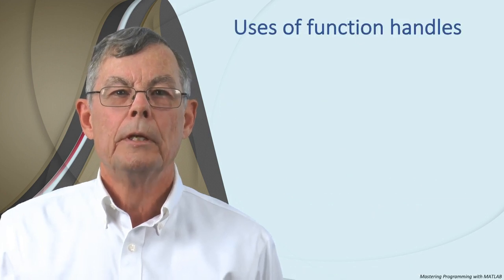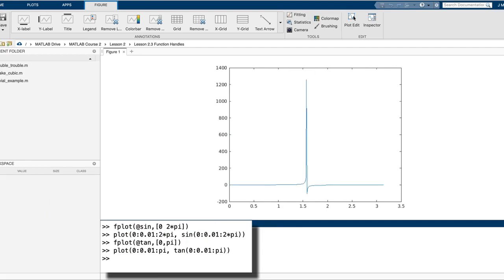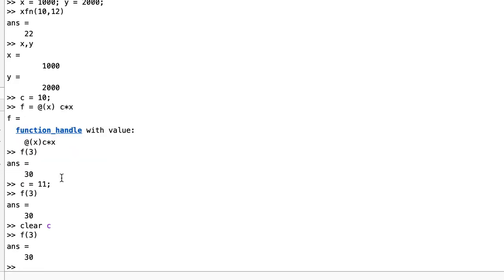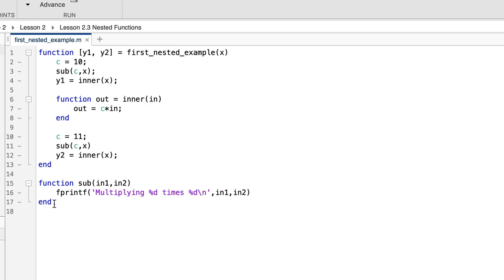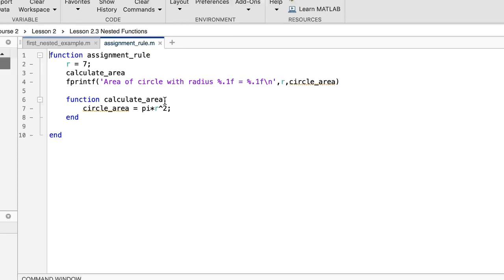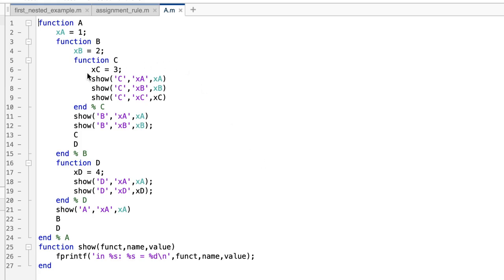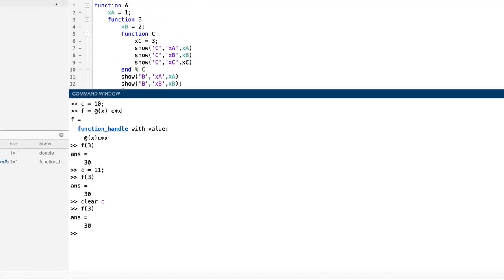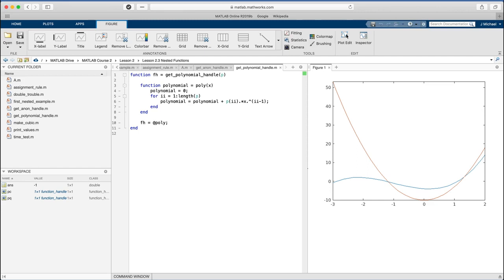Identificadores de funciones y funciones anidadas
Lección semana 2 del curso Mastering Programming with MATLAB